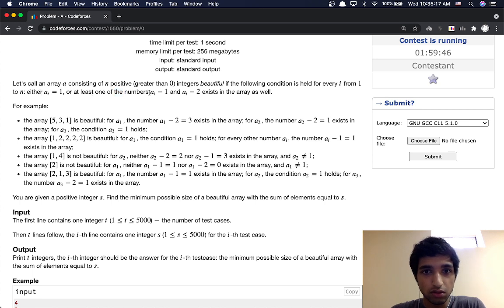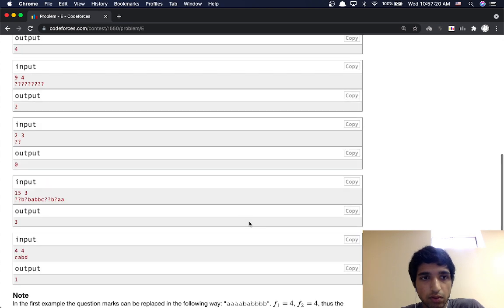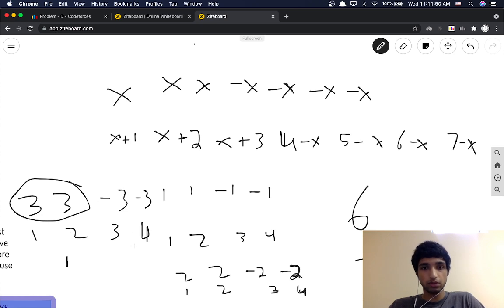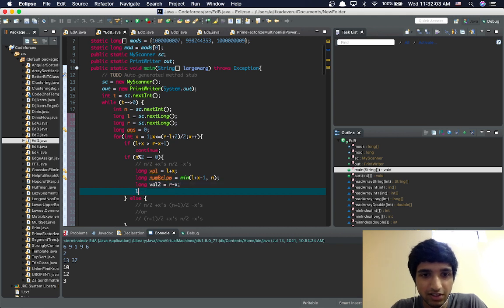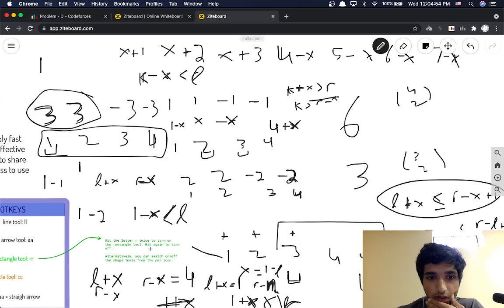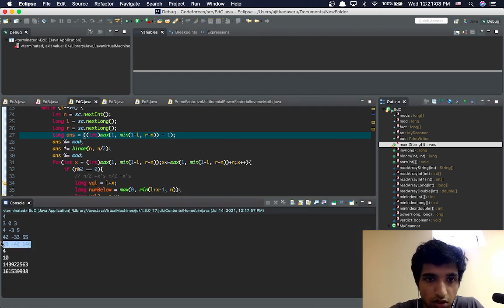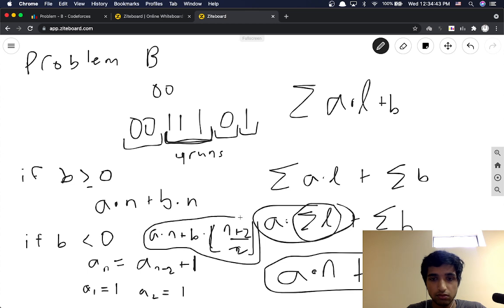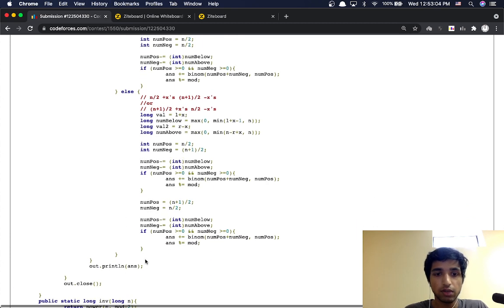Codeforces Educational Round 111 Screencast + Solutions (ABCD)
Also put suggestions for improvements in the comments below. I'll try to get better at explaining soon.

Hopefully, I won't have to take a 10 minute break next time.

Timestamps:
0:00 Intro
0:30 Solving Problem A
3:20 Solving Problem B
8:20 Solving Problem C
20:20 Solving Problem D + Taking a break + Reading E
1:38:55 Reading E again
1:42:17 Problem A Solution
1:46:23 Problem B Solution
1:51:35 Problem C Solution (Editorial will explain better)
1:57:56 Problem D Solution

He'll be doing solution videos too